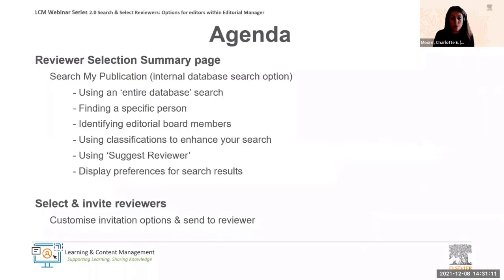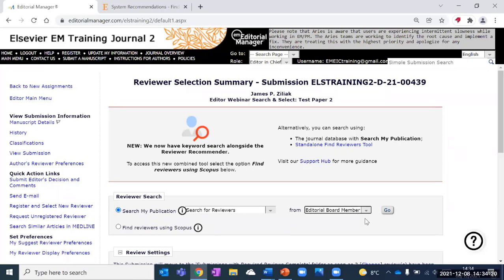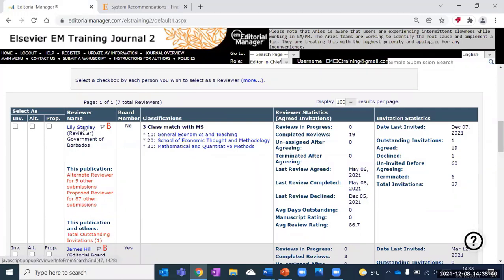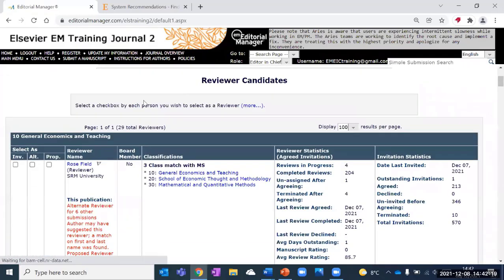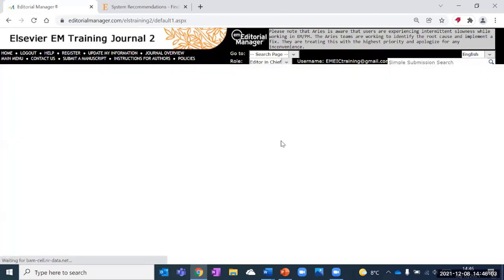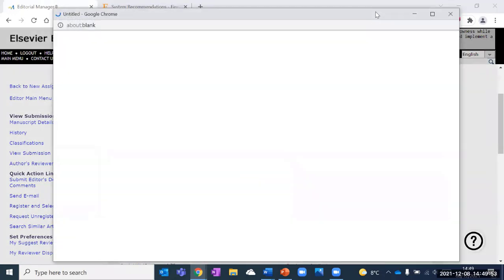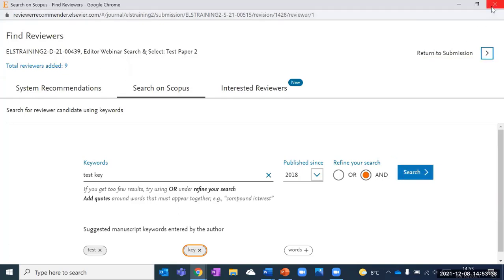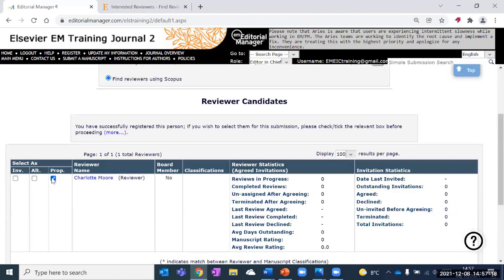Search and Select Reviewers Webinar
In this webinar we will look at the tools available in Editorial Manager that enable editors to search for and select reviewers, including the Find Reviewers tool.